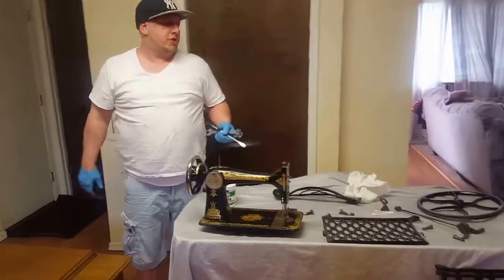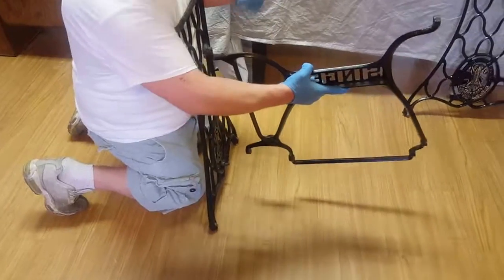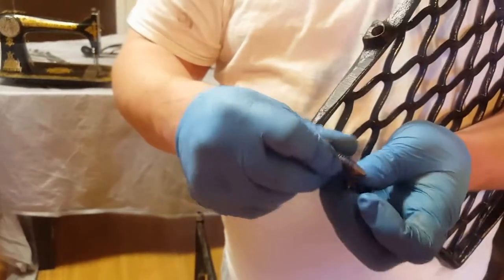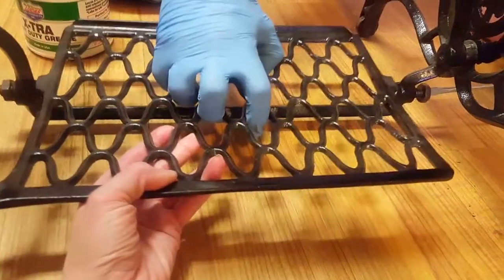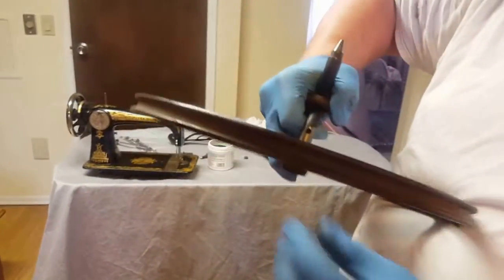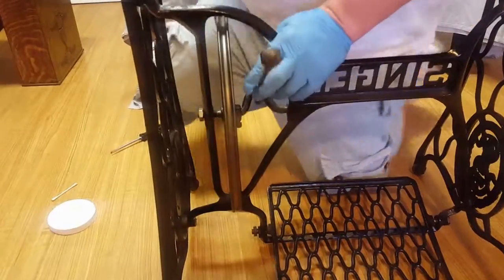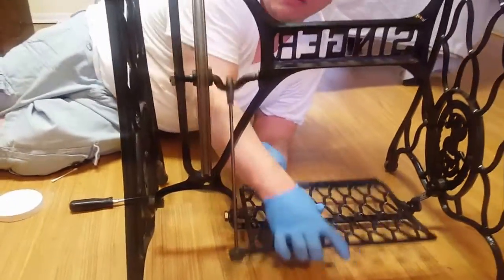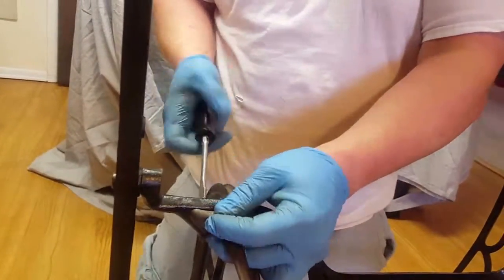How to Assemble a Singer Treadle Sewing Machine Part 1